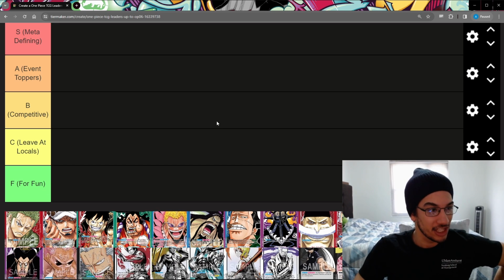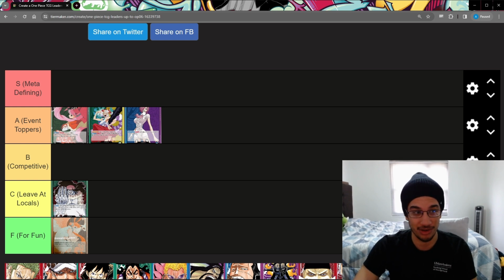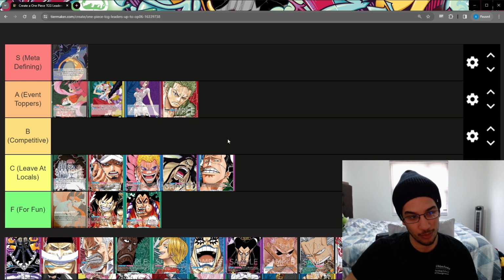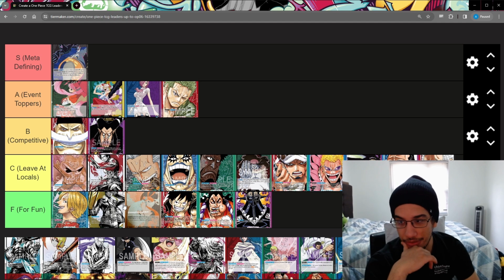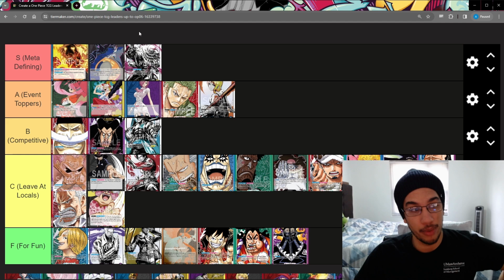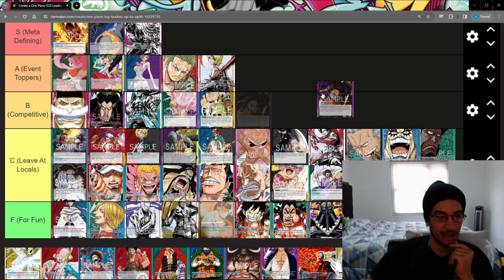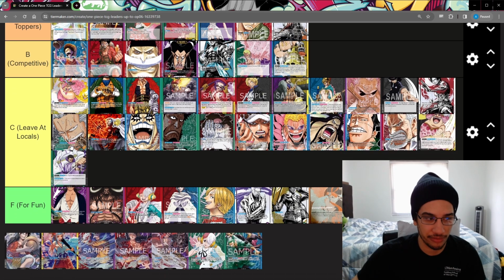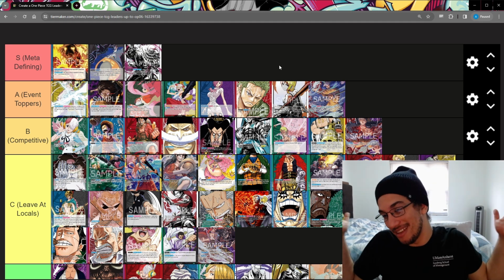My Tier List For ALL Leaders In OP06 Meta! Black & Yellow Continue To Dominate - One Piece Card Game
Hey all Sirturmund here! Today will be a different style of video, a tier list video! We will cover ALL leaders currently in the game and how they stack up in the OP06 Meta. What colors reign on top?!?